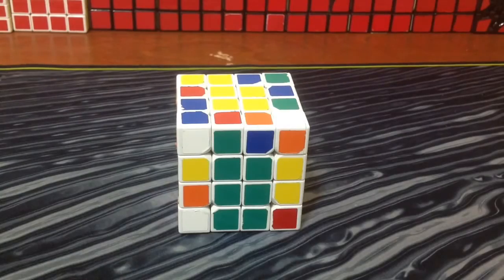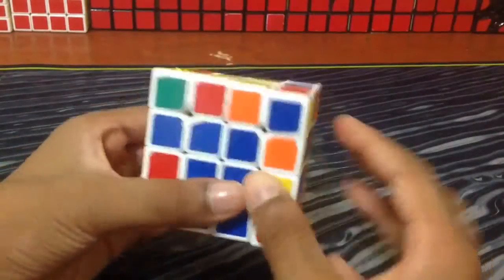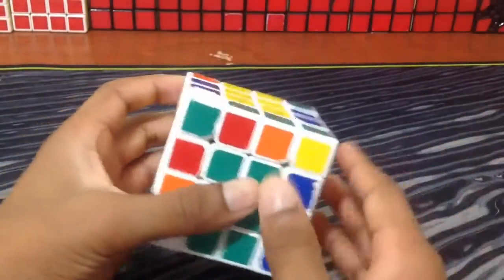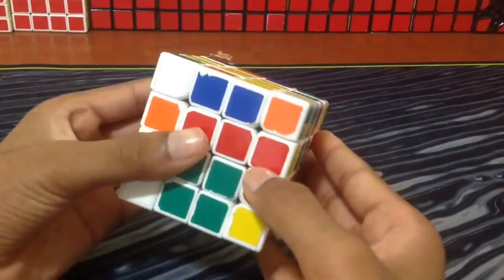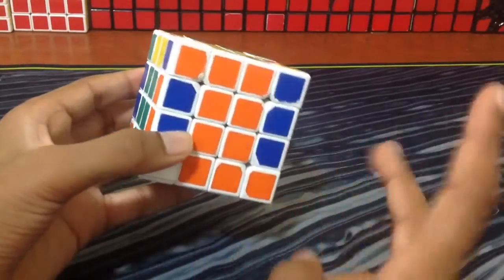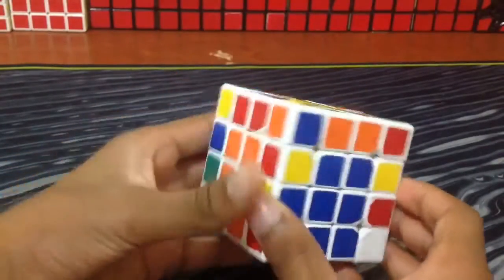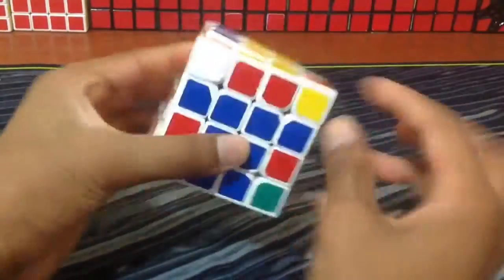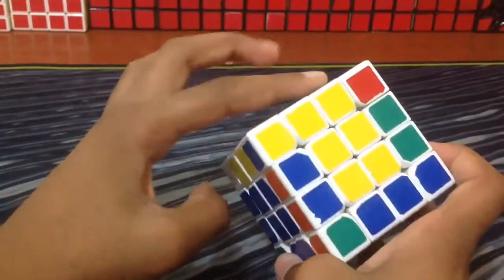4x4 Yau Method: 6-2 Edge Pairing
The Yau Method: 6-2 Edge Pairing
6-2 Edge Pairing can only be used for Yau
If we get 5 likes on this vid I will do 4x4 Walkthrough Solves